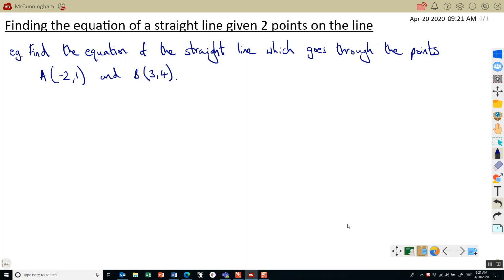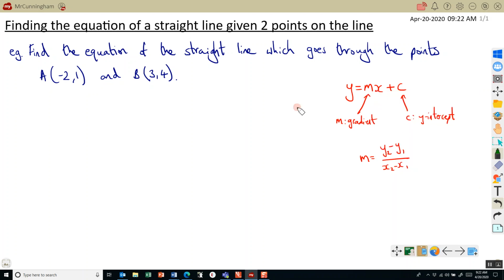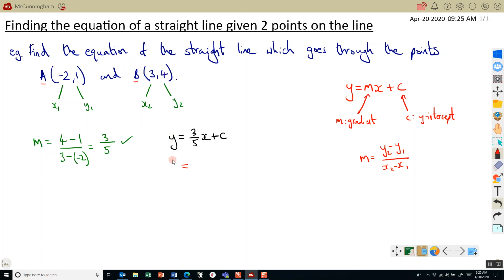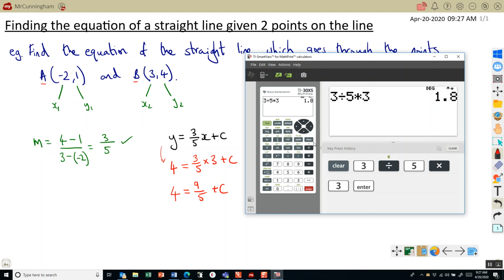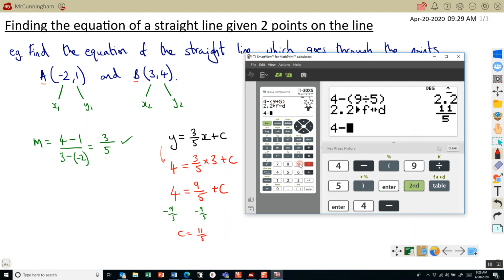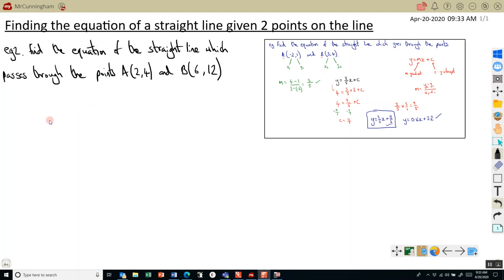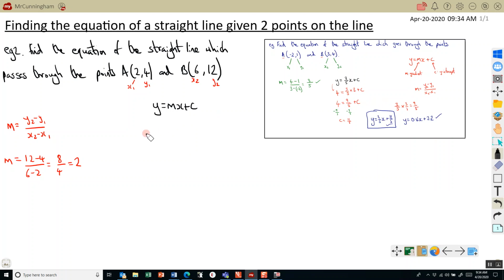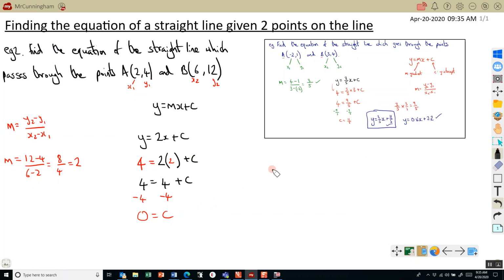Equation of a straight line given two points